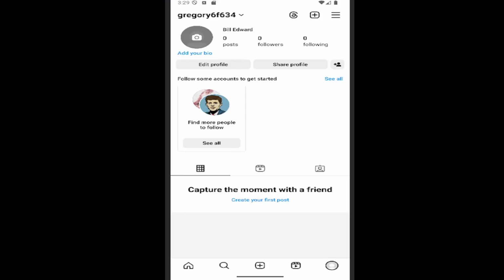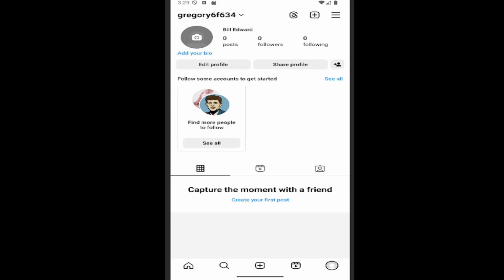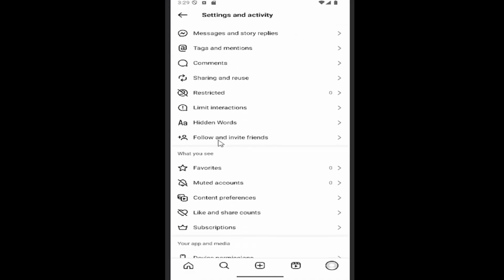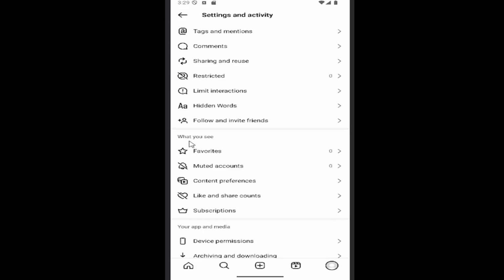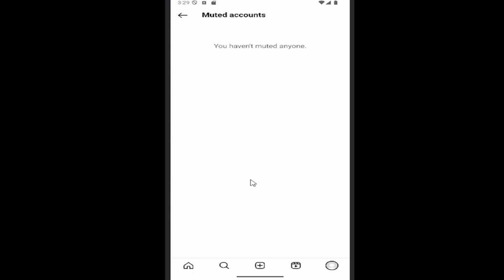How To See Muted Accounts On Instagram [Guide]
This guide offers a clear method for viewing muted accounts on Instagram, a helpful feature for users who want to manage their feed without unfollowing others. Muting allows individuals to maintain connections while reducing clutter, making it essential to know how to access this list. The tutorial outlines straightforward steps to find and review muted accounts, ensuring users can easily adjust their interactions. By following this guide, Instagram users can refine their experience and maintain a curated feed that aligns with their preferences.

Issues addressed in this tutorial:
how to see muted accounts on Instagram
where can i see muted accounts on Instagram
can muted accounts see my posts on Instagram
how to see list of muted accounts on Instagram